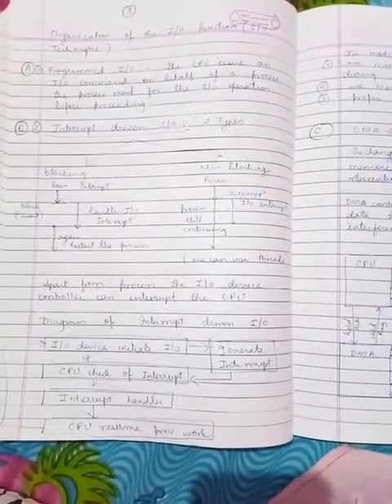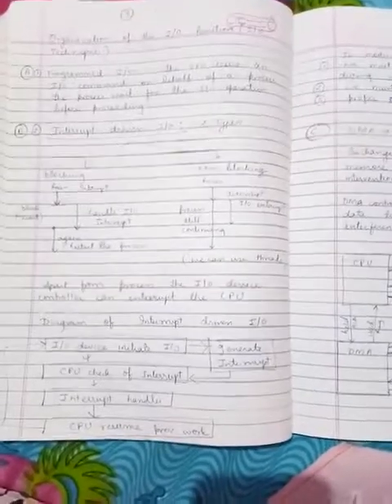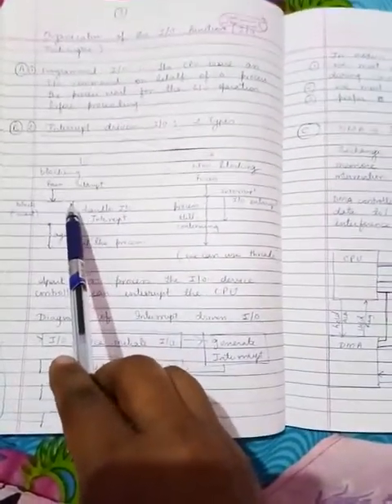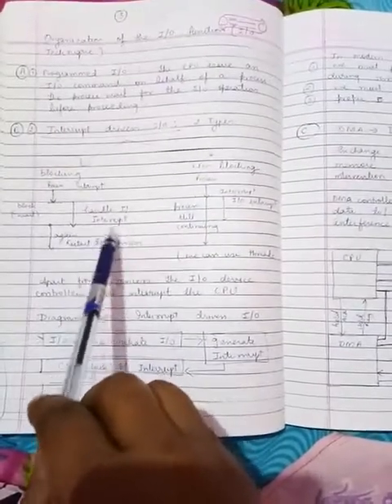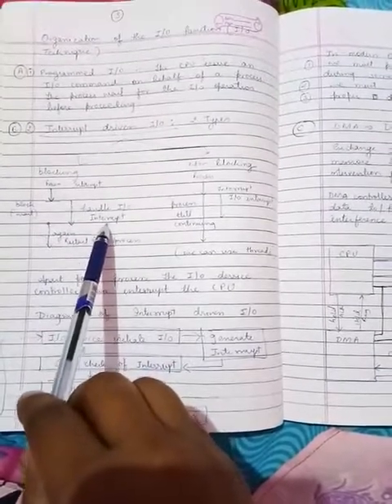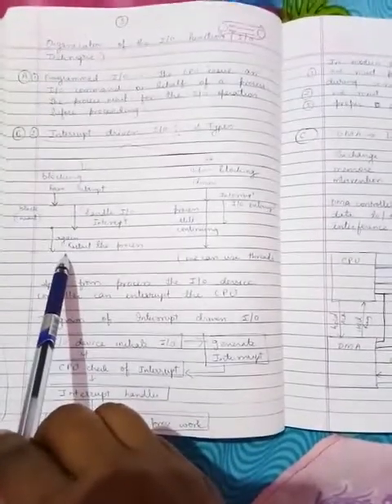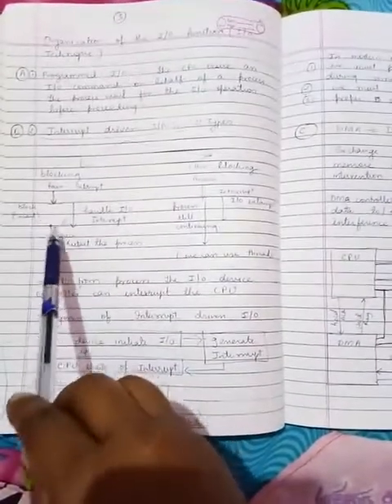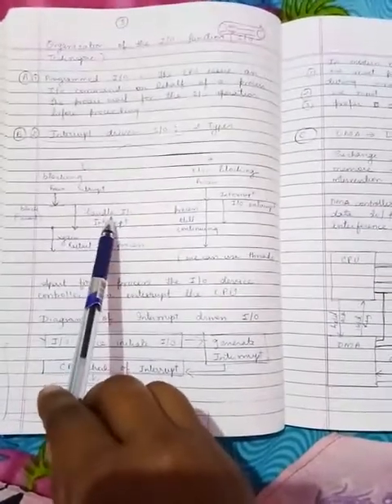2 PIO int IO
Programmed I/O and Interrupt driven I/O